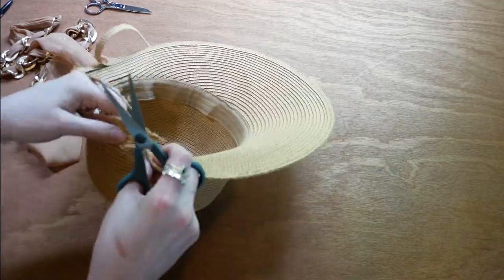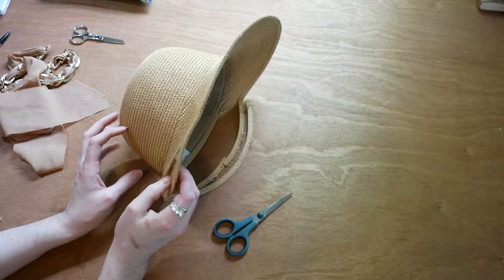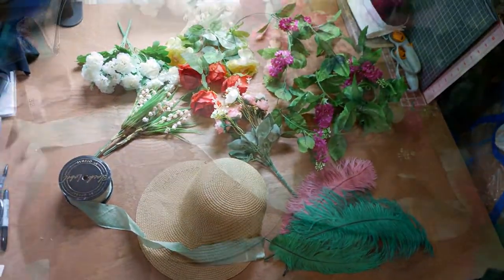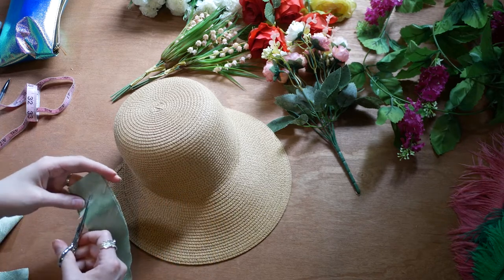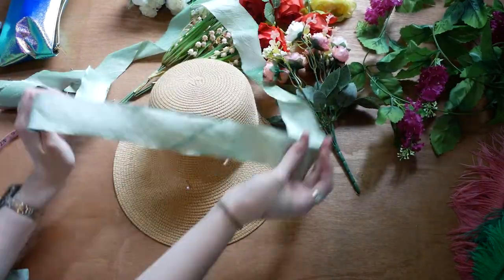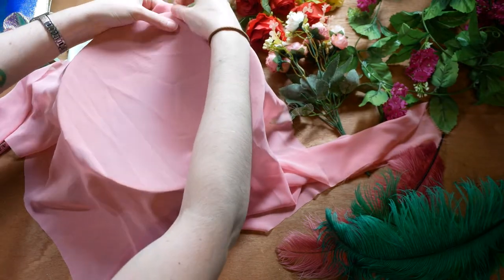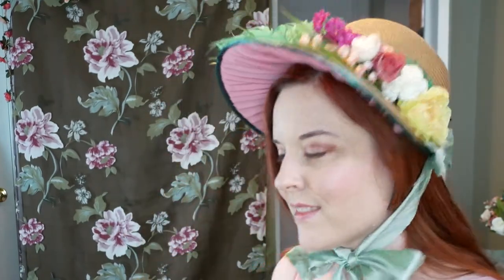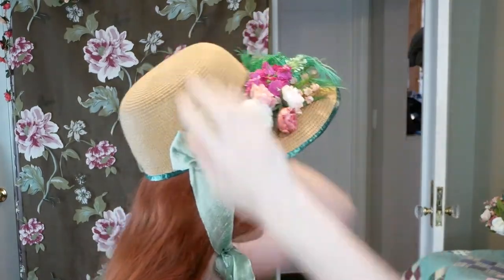Making a Regency Bonnet | The Bridgerton Project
I make a Regency era bonnet using a modern straw hat as a base. I cut the back of the straw hat and hand sew it to reshape it. I also sew on fabric lining, a brim ribbon, and many ribbons and flowers to decorate.

This is part 1 of my Bridgerton project, I have a Featherington inspired dress and matching reticule coming up.

Bonus: Diana the Corgi and Bean the Chihuahua dogs